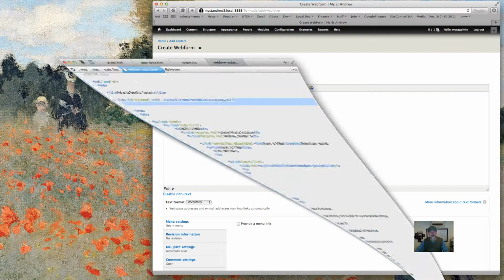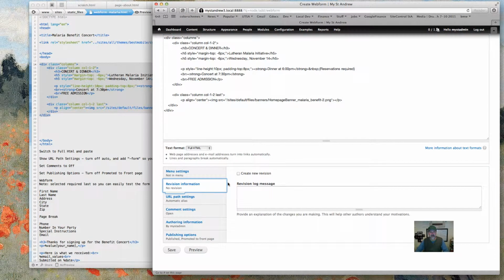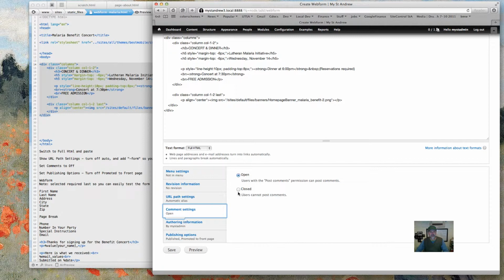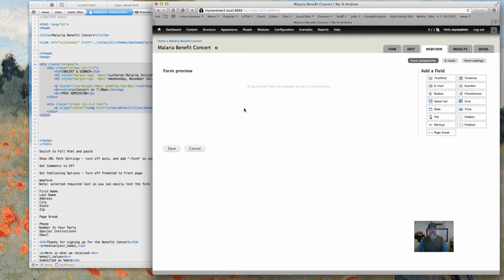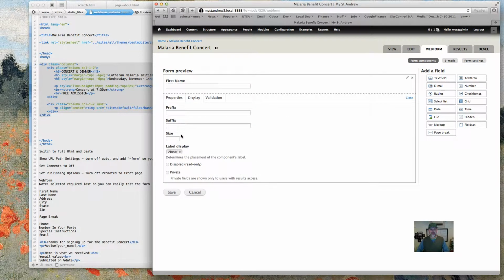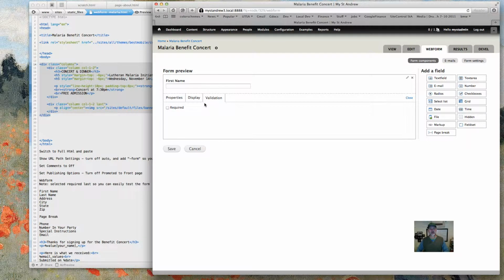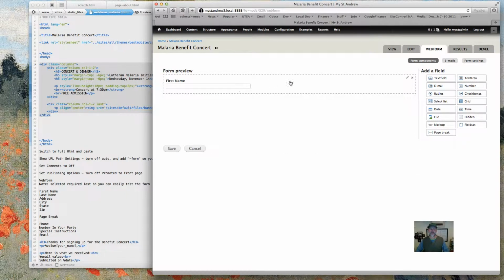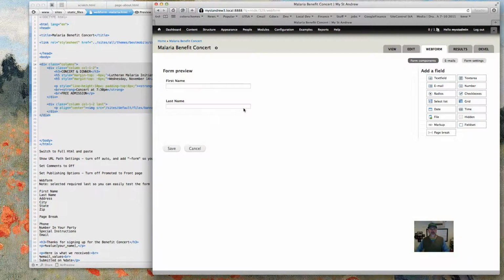Drupal 7 Webform